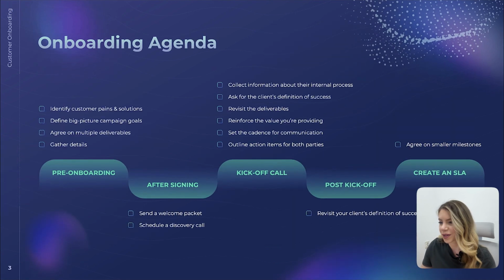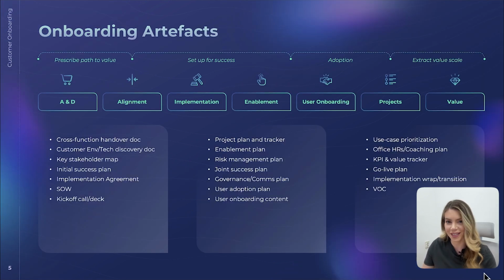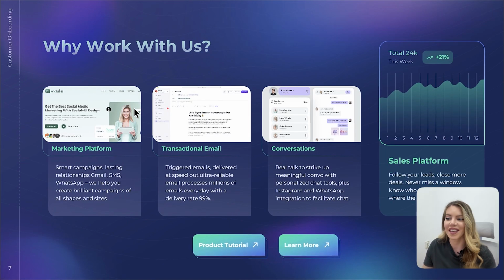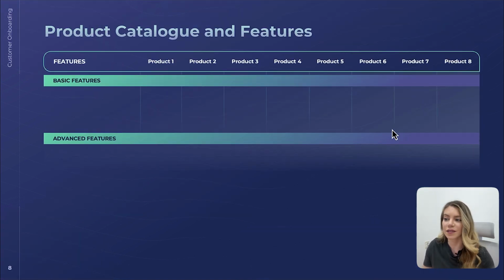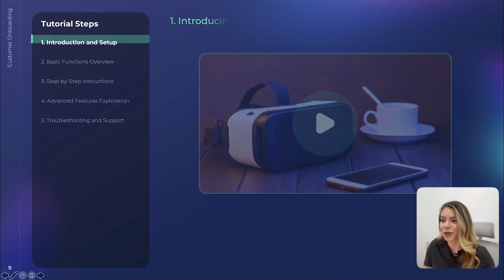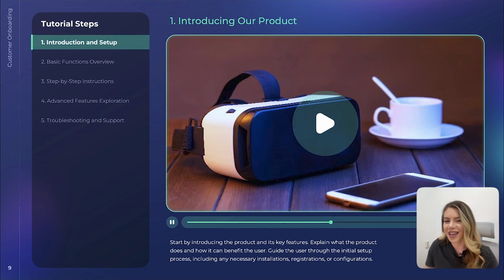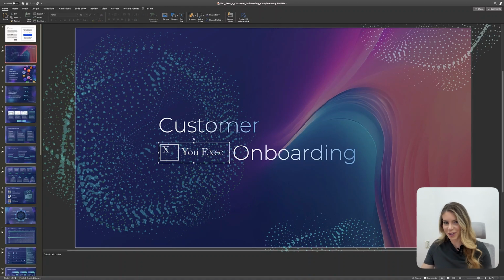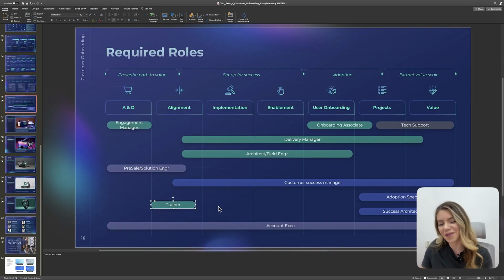Step by Step Guide to a Customer Onboarding